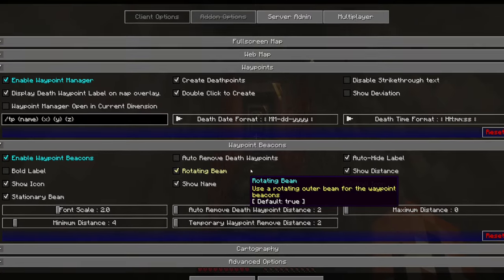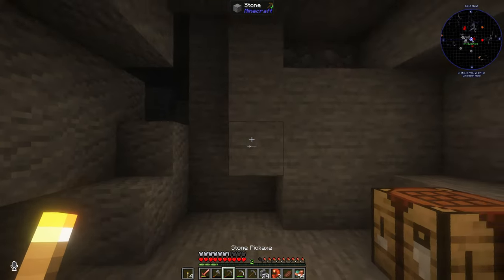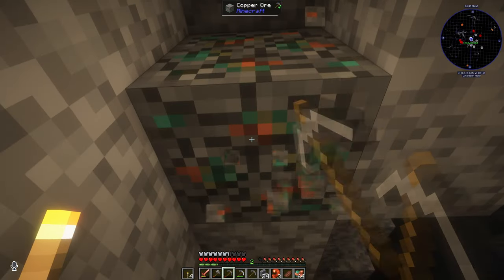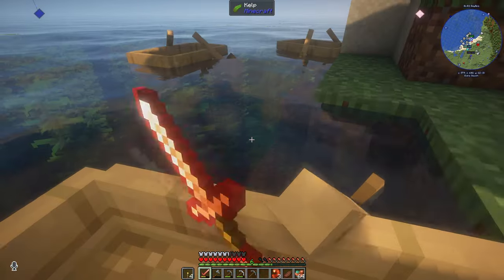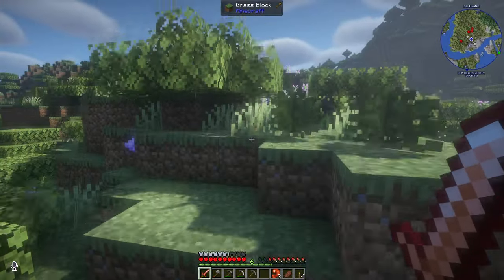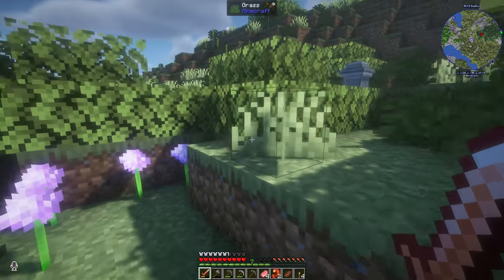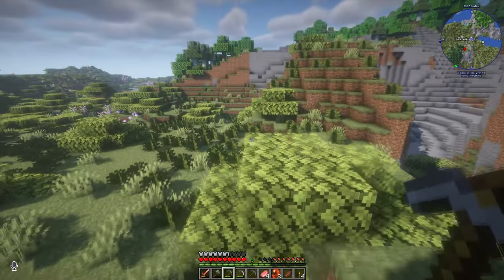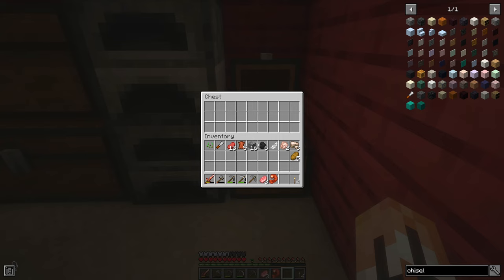Howling Mine || YET ANOTHER MODDED MINECRAFT SHOW! #3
We delve deeper into the mineshafts below the base. By 'we,' I mean Tré and I. I'm joined by Tré!